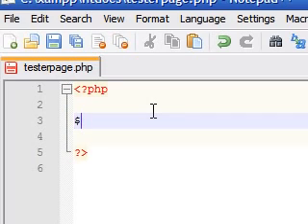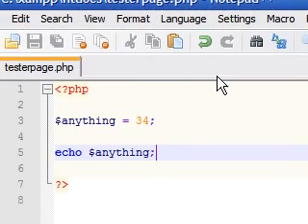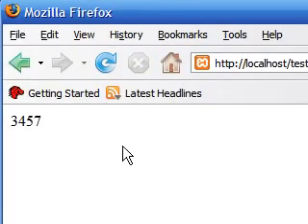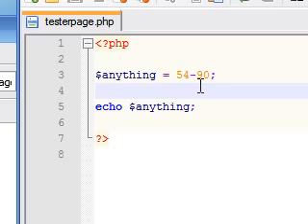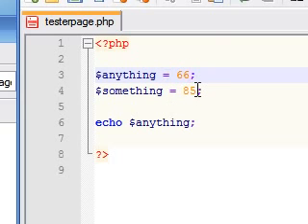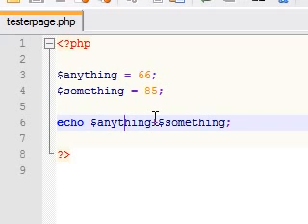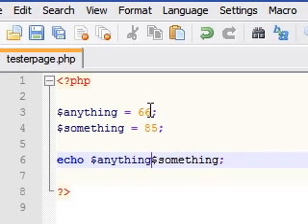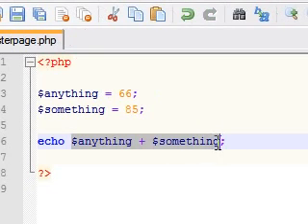PHP Tutorial - 3 - Basic Math Functions